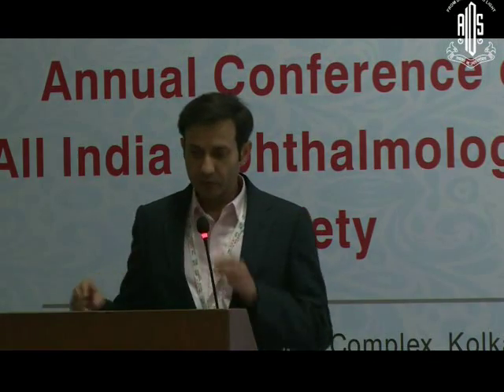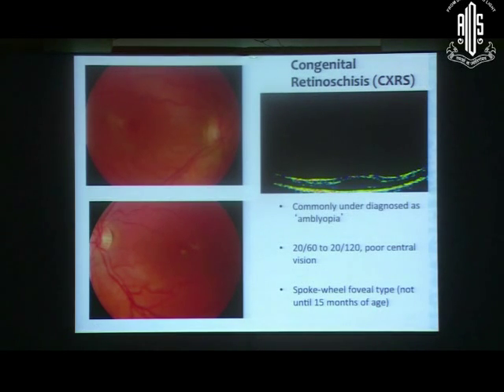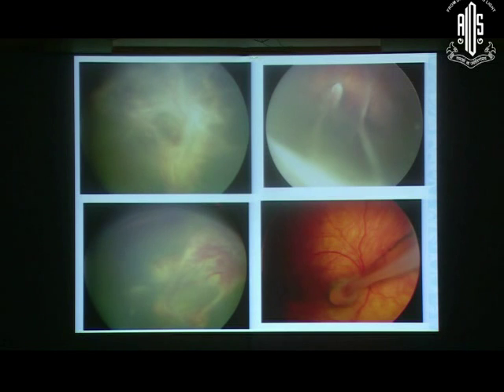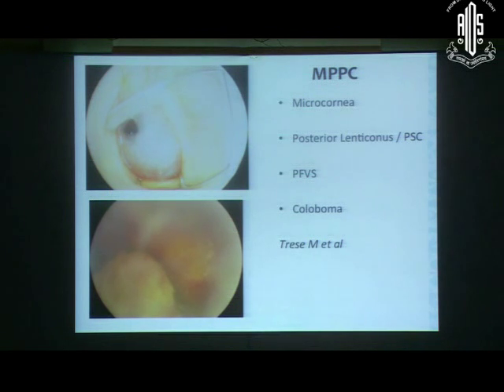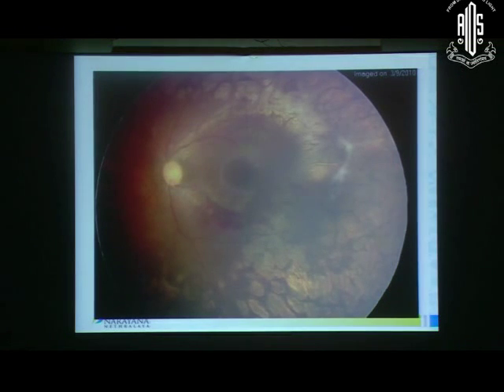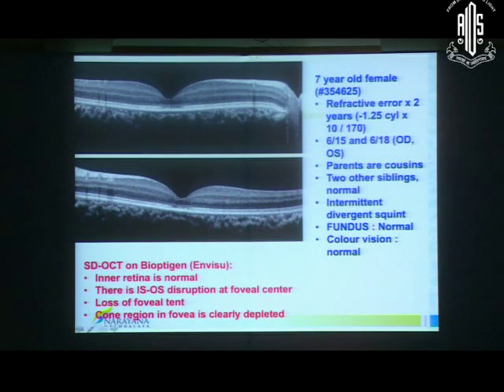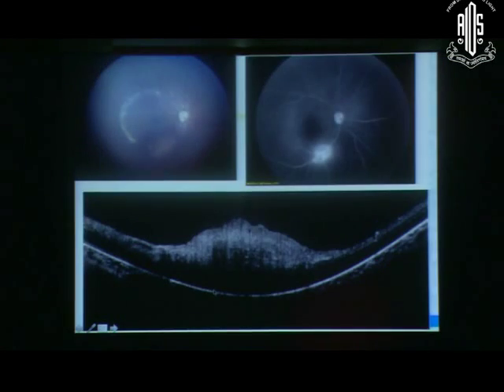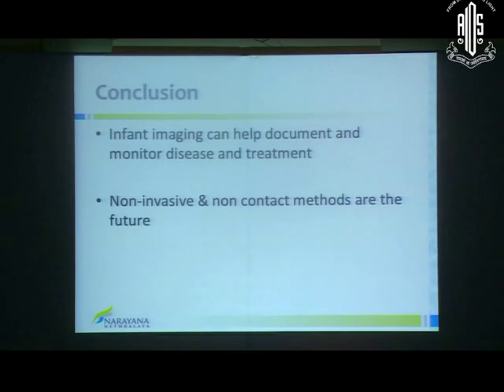Dr Anand Vinekar